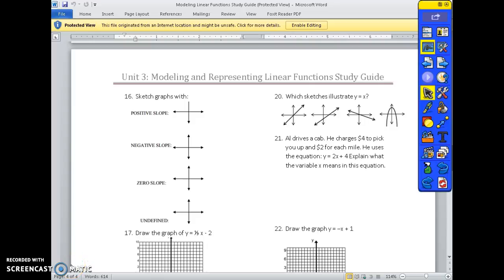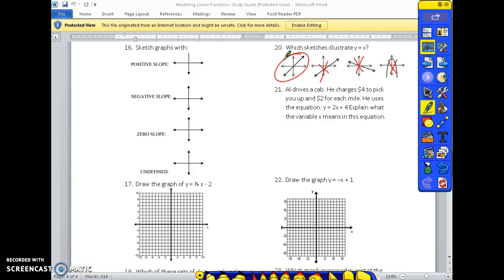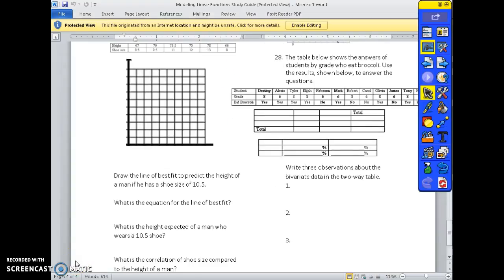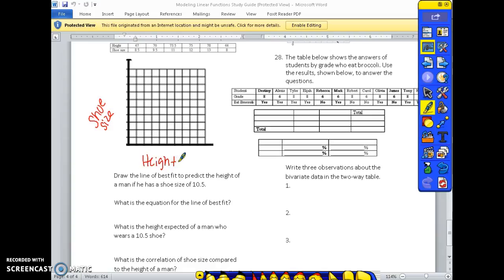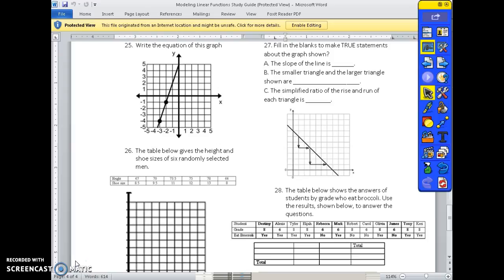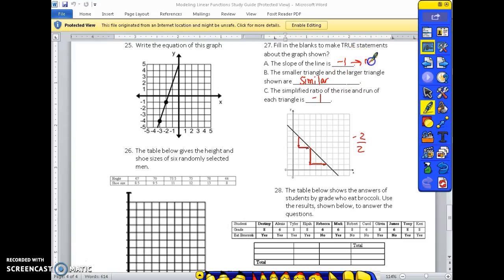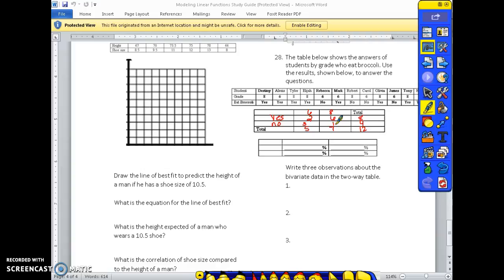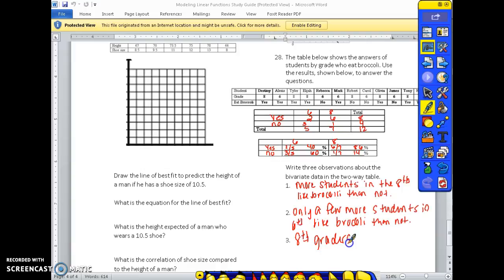Part 2 Unit 3 Study Guide